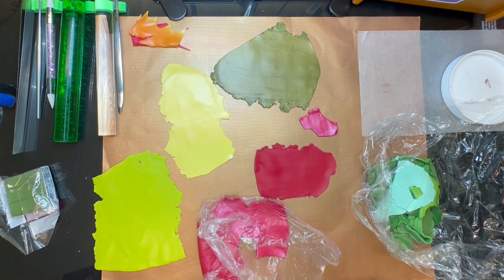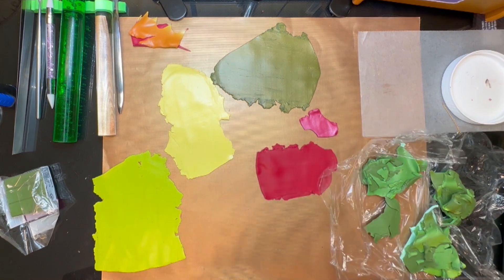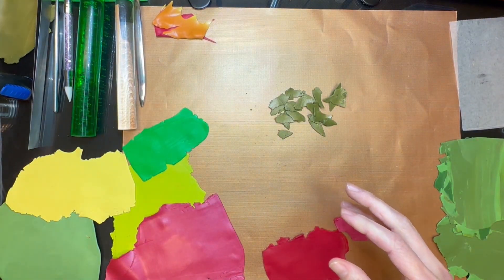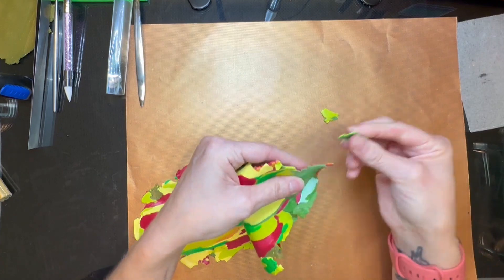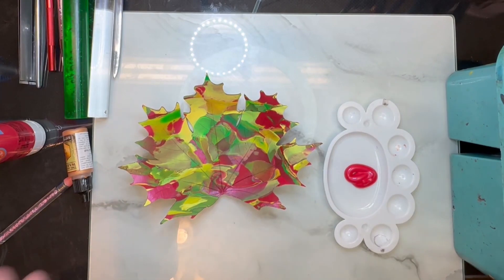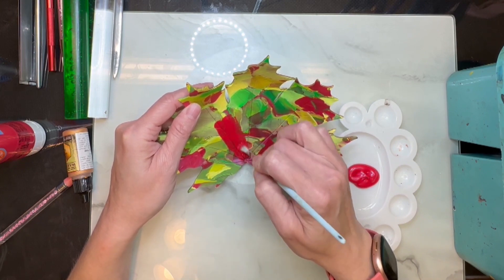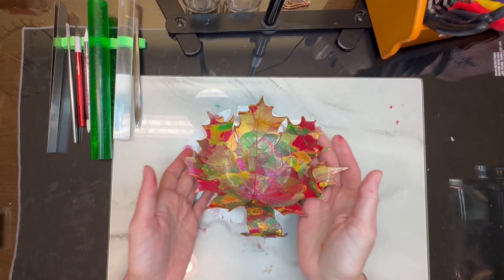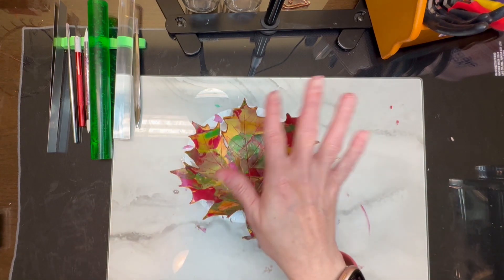Easy polymer clay fall time leaf bowl, trinket dish - using up scrap clay & tear away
In this tutorial you will learn step-by-step how to create this fall trinket dish.
I hope this video inspires you and gets your creativity flowing.

I was inspired by Fiona able Smith and her tutorial from a couple years ago. If you don't know who she is please go check her out.